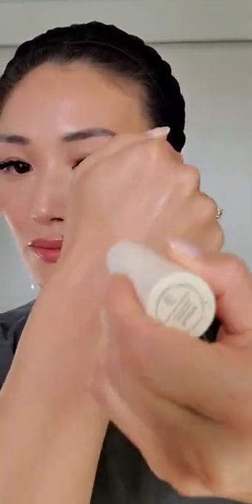Obessed with this GLOW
MERIT Beauty Day Glow - CAVA (champagne)

WHAT IS IT:
A translucent, moisturizing highlighter that illuminates skin for that fresh-morning-dewdrop-glow.

WHAT IT DOES:
The vitamin-rich base replenishes moisture for a dewy glow that lasts beyond makeup
Plant-based squalane locks in hydration, conditions skin and supports elasticity
Olive fruit oil nourishes skin with monounsaturated fatty acids and Vitamin E, a known antioxidant
Phytosterol and amino acid blend help to minimize moisture loss and promote healthy skin barrier function